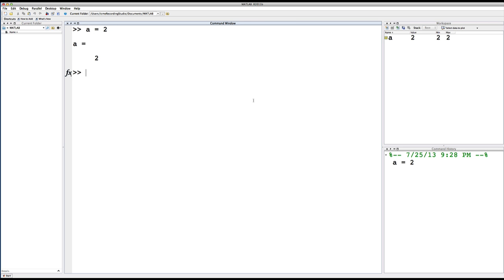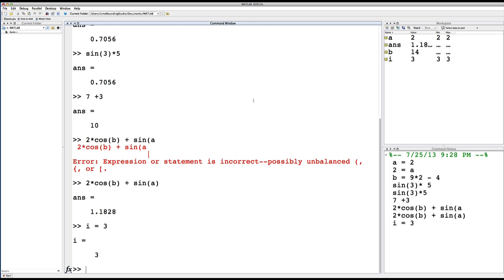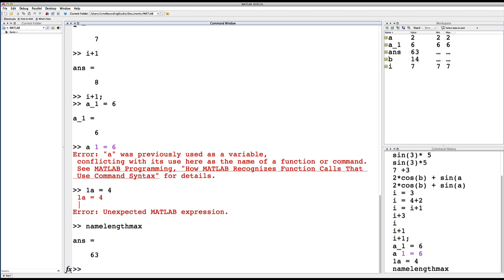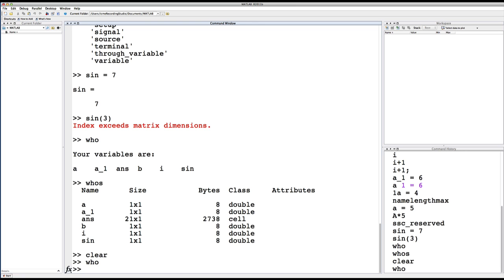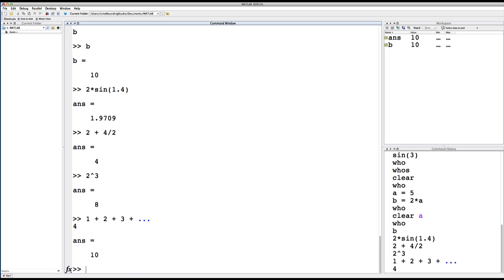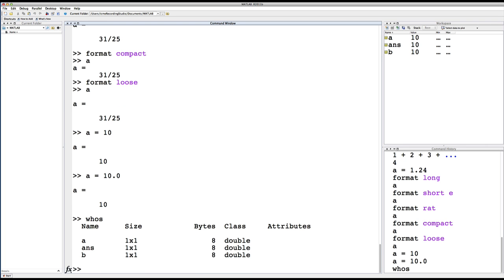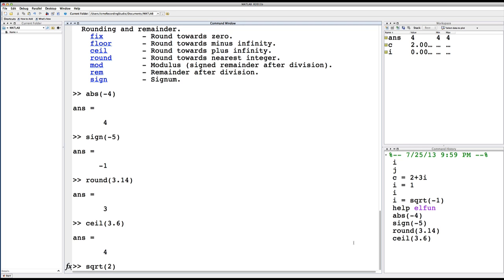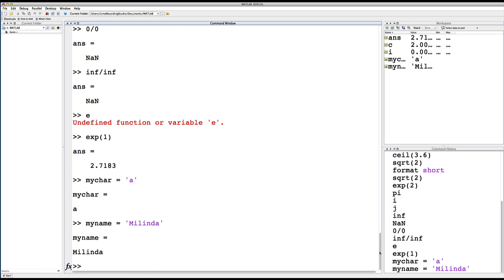Intro to Matlab 1b â Basic Computations